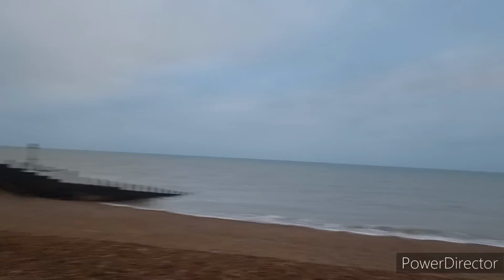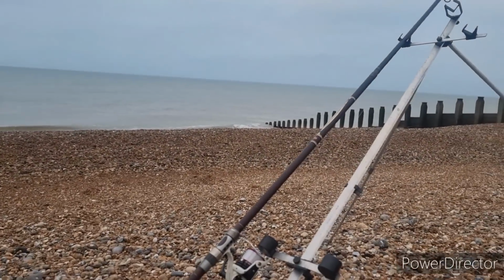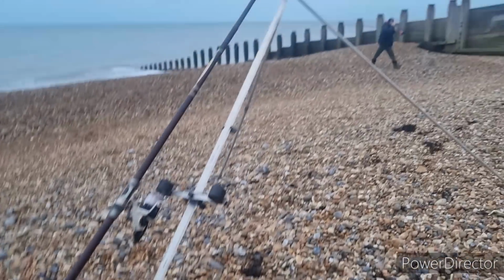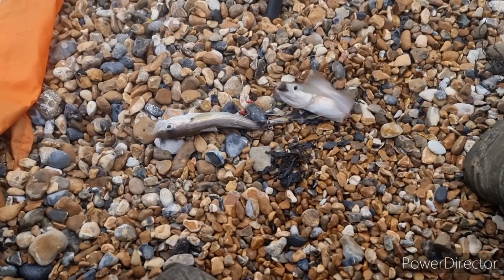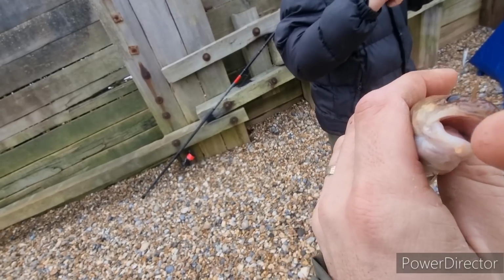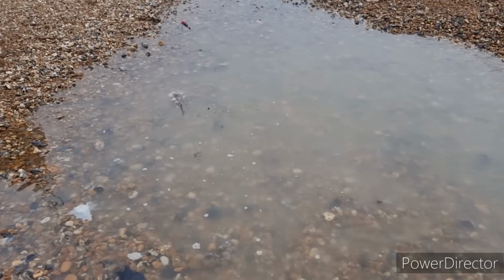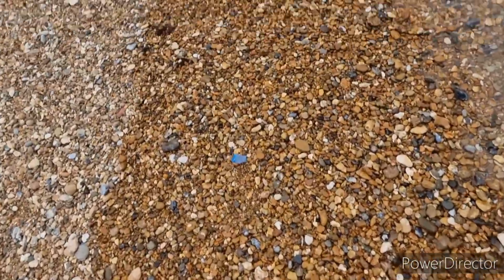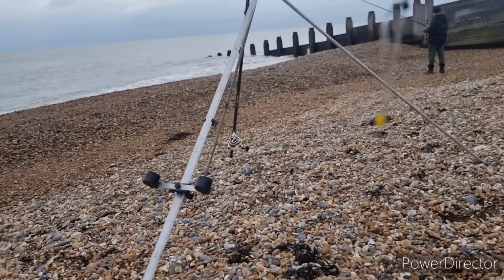flattie bash on Eastbournes Langley point looking for plaice dabs and turbot!!!! beach fishing uk